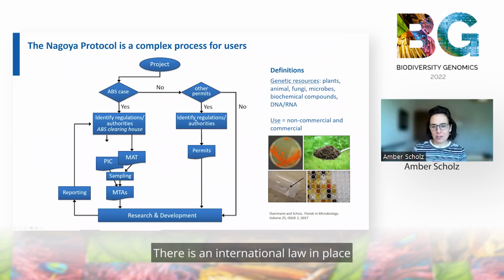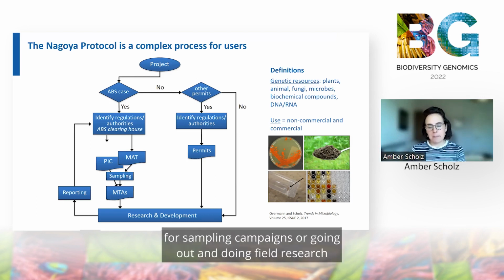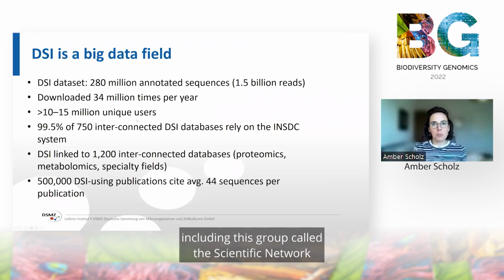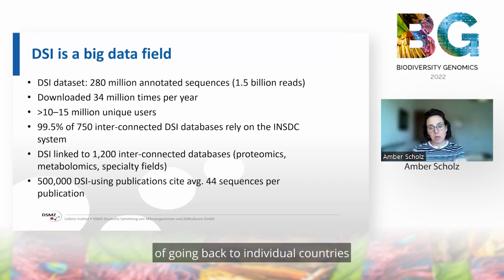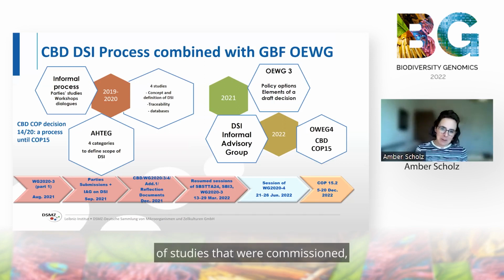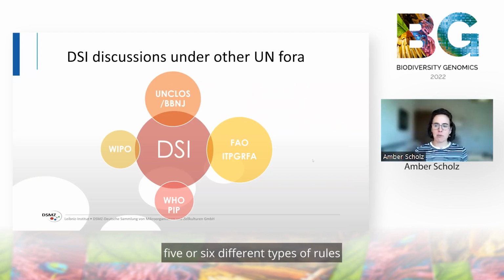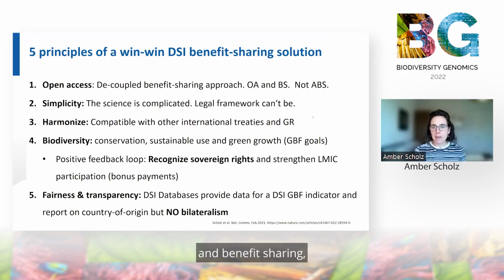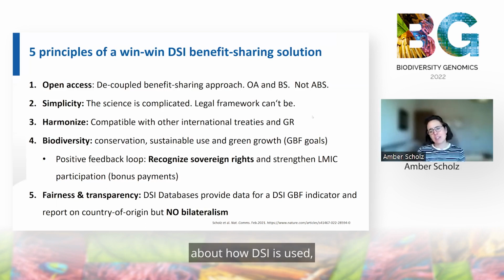Amber Scholz - What's the issue with Digital Sequence Information?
Dr. Amber Scholz explains Digital Sequence Information (DSI) and some issues involved.